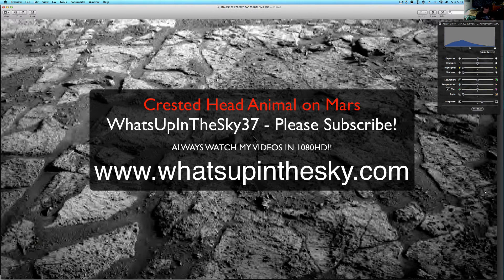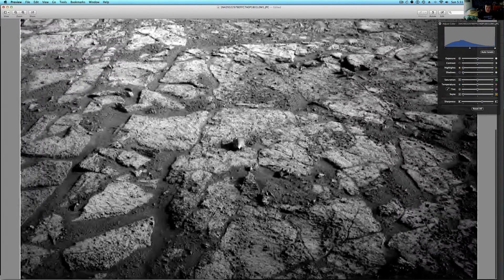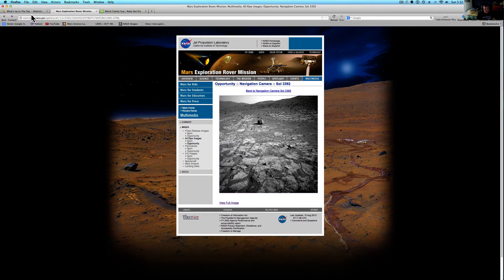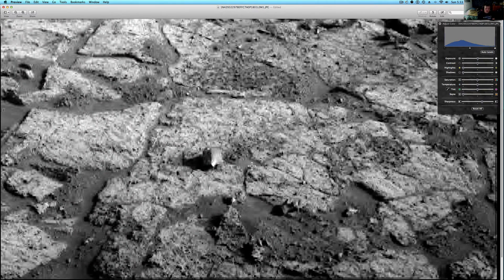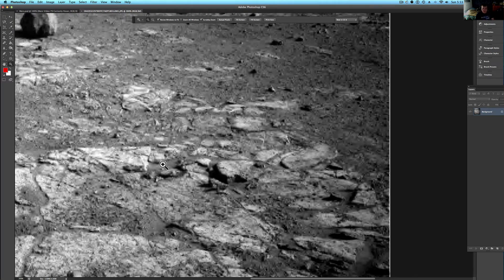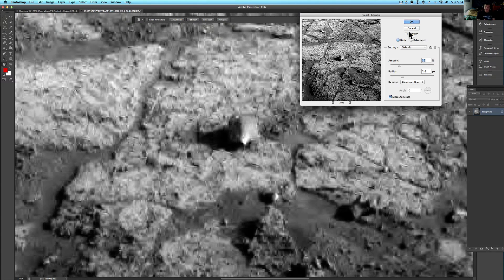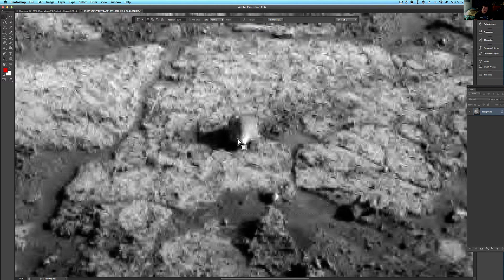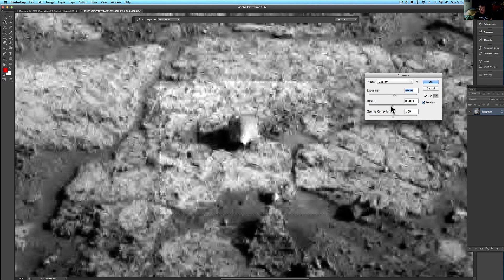New Opportunity Rover Picture shows Crested Animal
Thank you Doctor Long for sending over this new picture from the Opportunity Rover of what looks to be a Animal of some type with a crested head.  Let me know what you think!  Looks interesting to me.  If it is a rock the shadow is showing a very odd one!  Take care and here as always is the